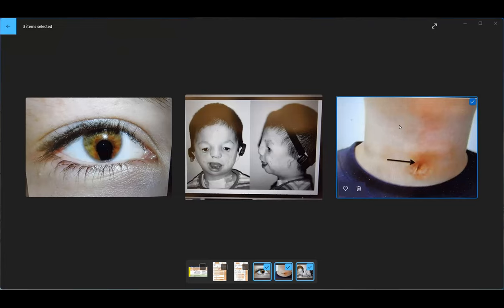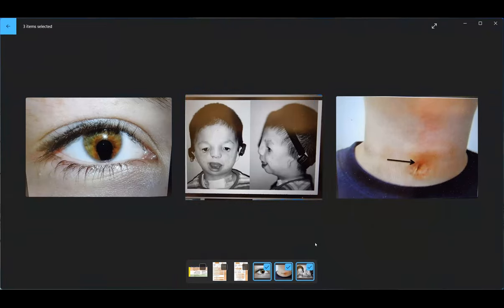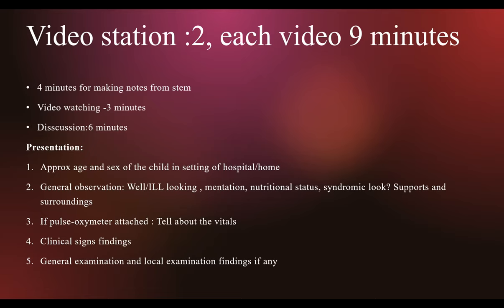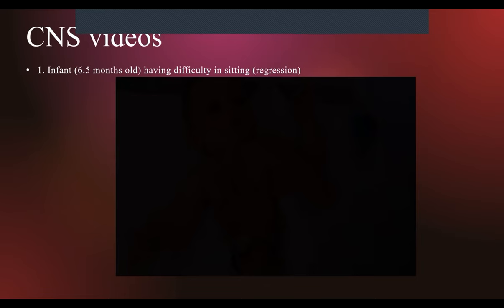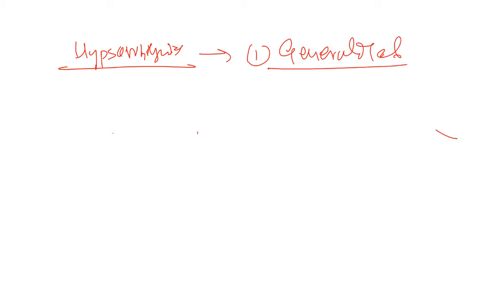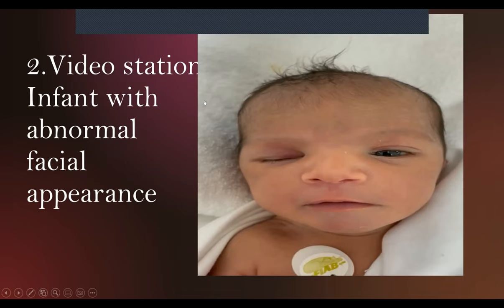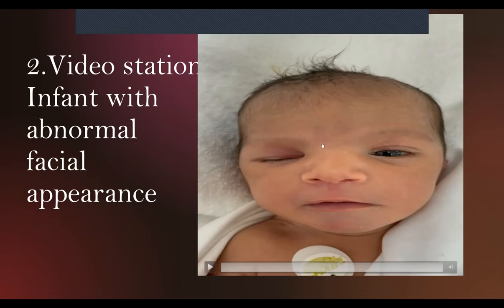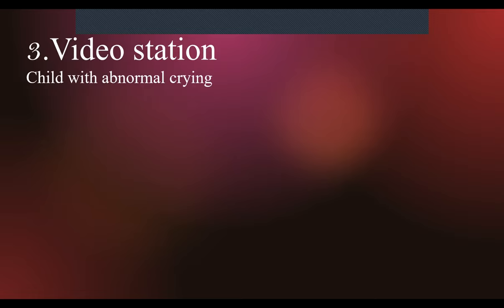Treacher collins clinical station with 2 video stations- Infantile spams and bell's palsy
Treacher collins clinical station with 2 video stations- Infantile spams and bell's palsy for MRCPCH clinical